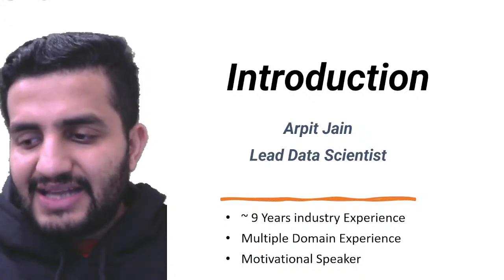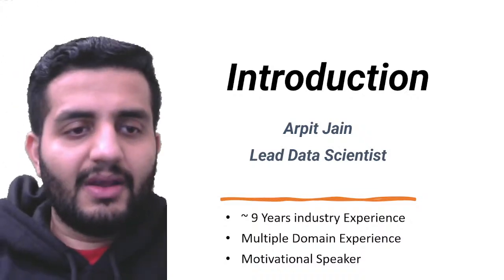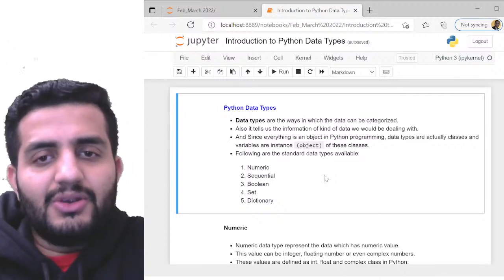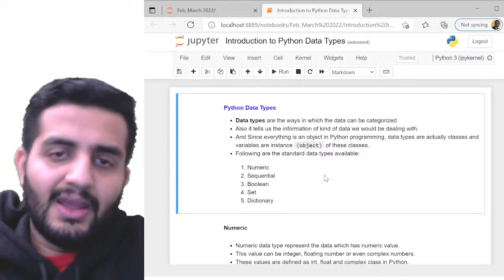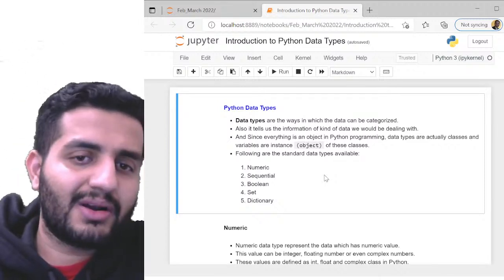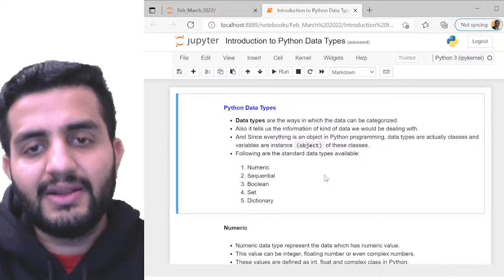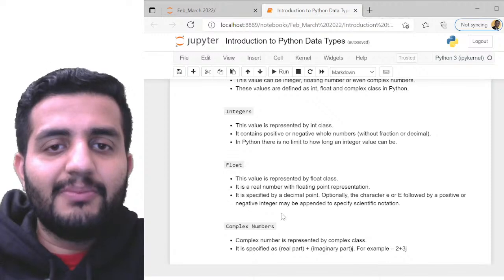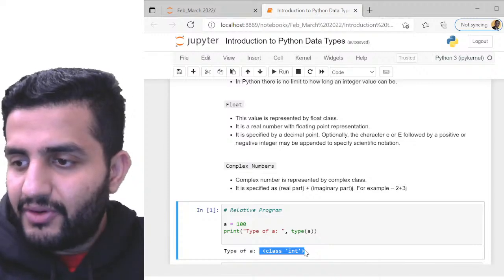Introduction to Python Data Types | Arpit Jain | GeeksforGeeks Python